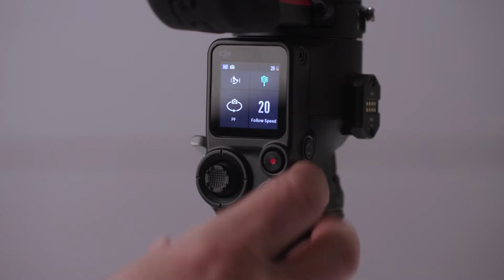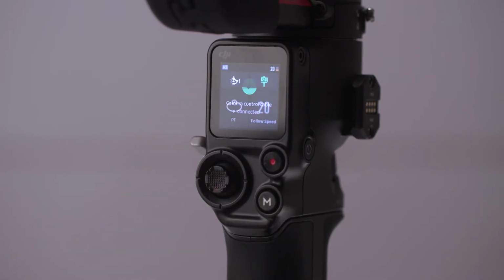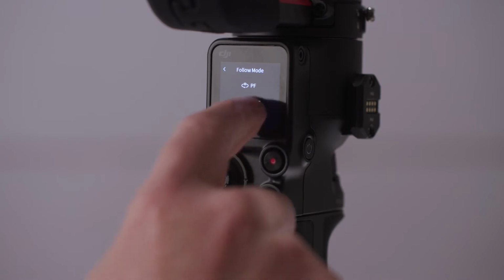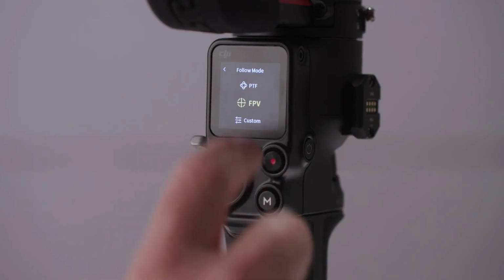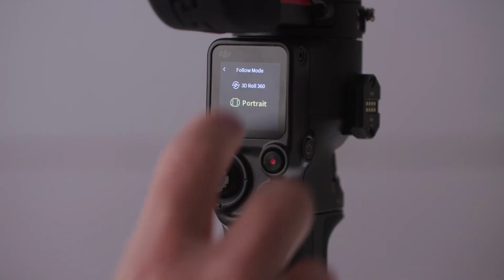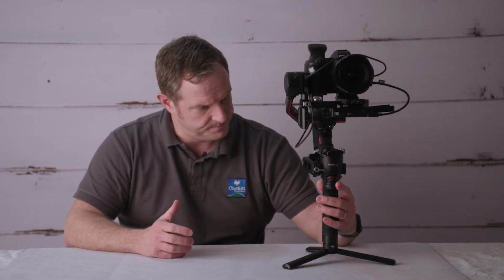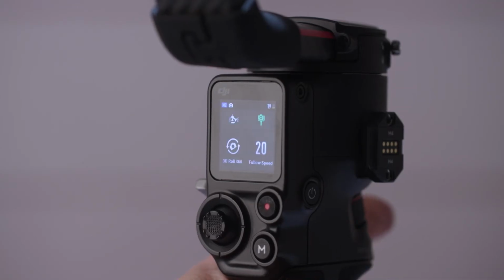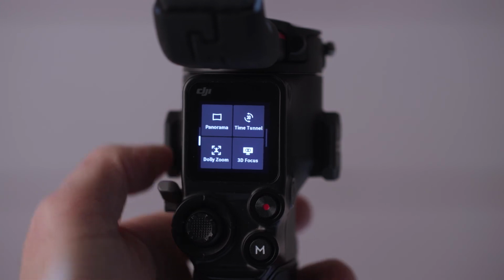DJI RS2 TOP TIPS | BEST RONIN TRICKS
TOP Tricks and tip for the DJI RS 2 Gimbal.

We will be taking YOU through the best trick and tips to enable you to operate FASTER and more EFFICIENT. REDUCING mistakes and errors.

We will be using the DJI Ronin RS2, the Canon EOS R and a Samyang 14mm Prime.

We use Artlist to find the music for our videos, they have got you covered when it comes to music.

Canon EOS R5 Camera

Canon EOS R Camera

Canon RF to EF Lens Adapter

Tascam DL-10 Microphone

Samyang VDSLR 5 Lens Kit